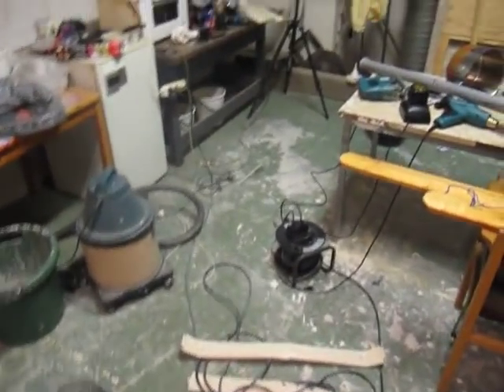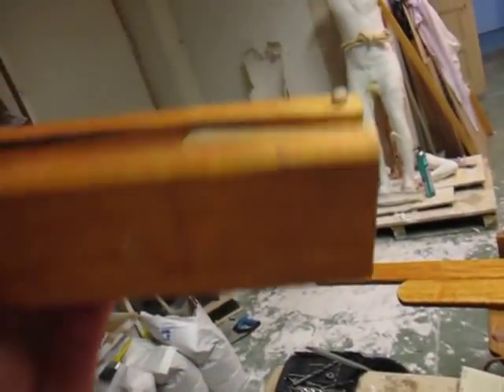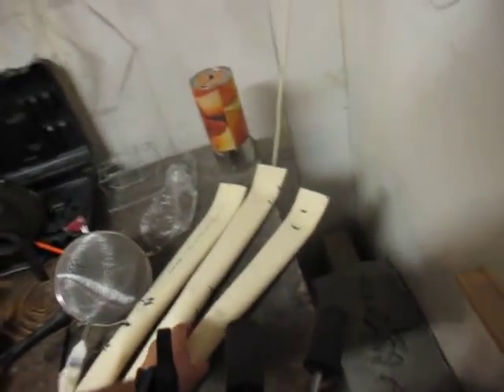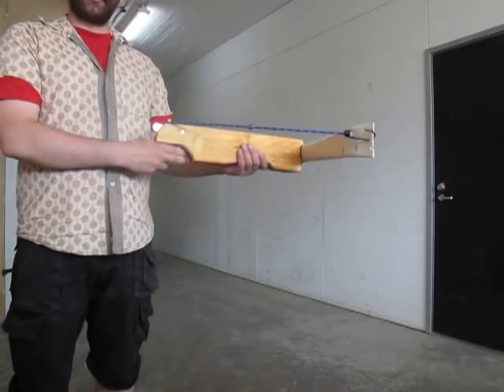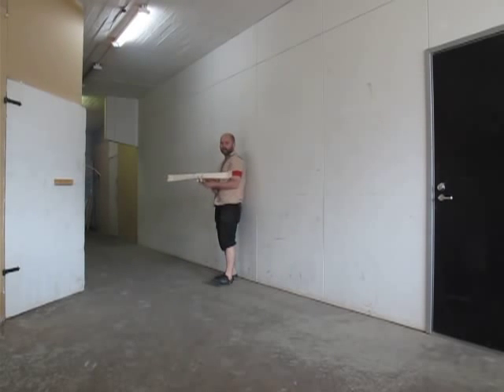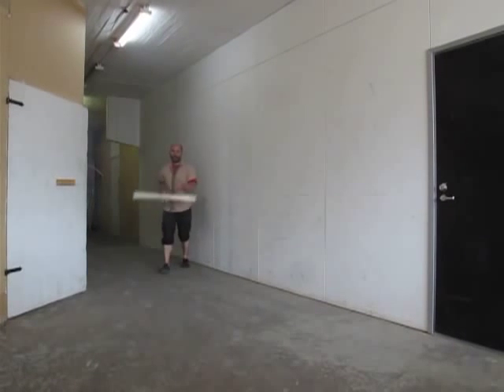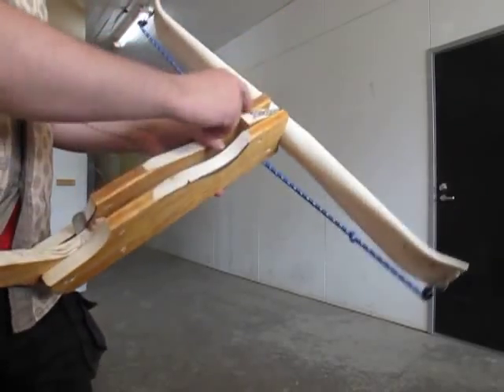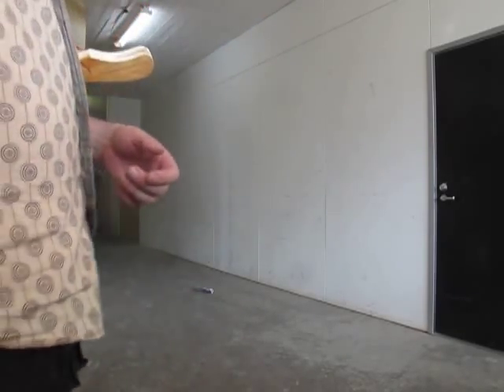PVC - Crossbow for New Performance: Day 2